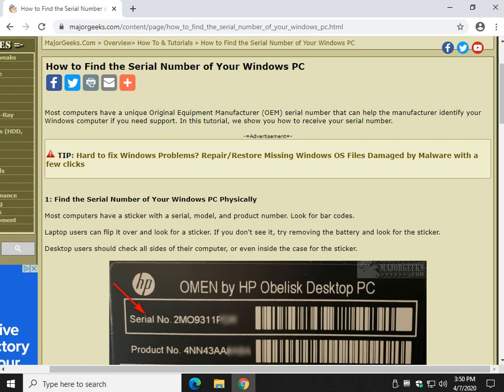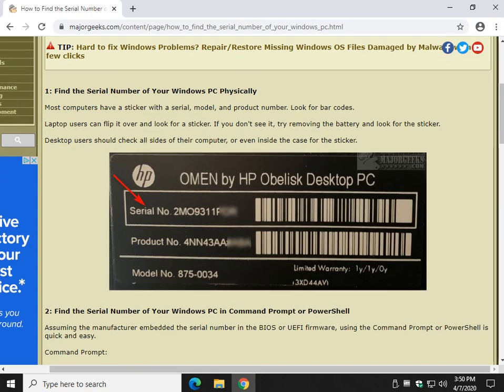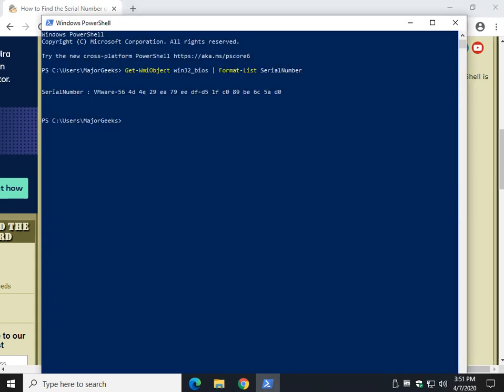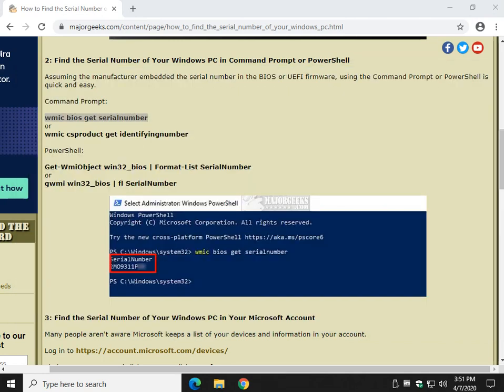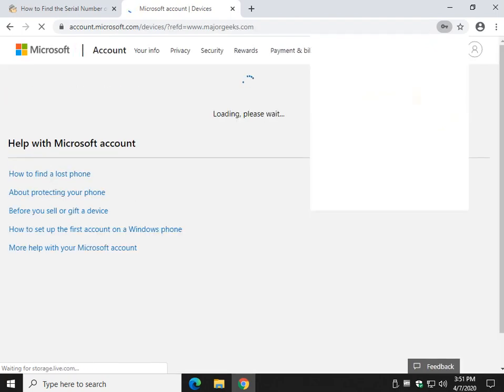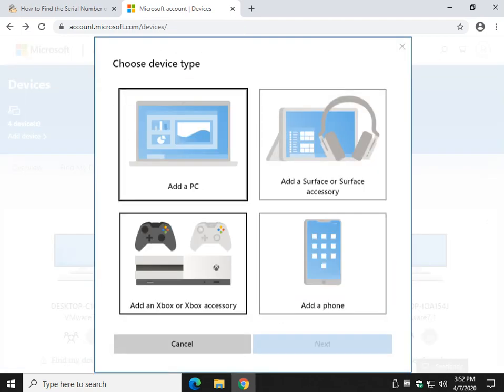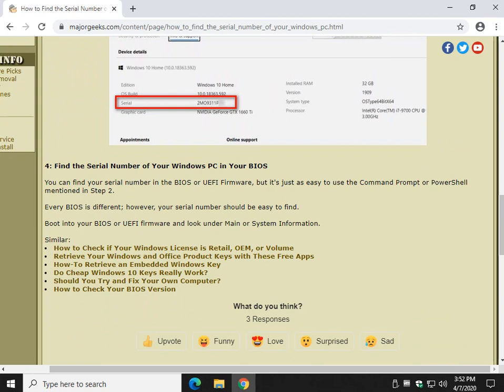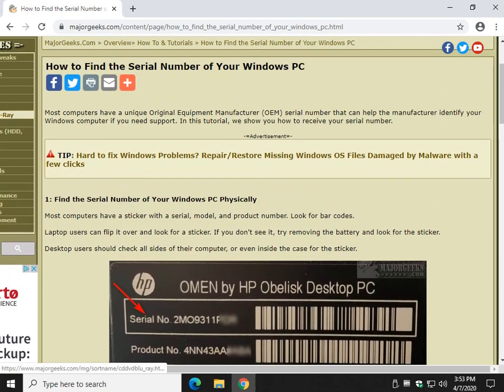How to Find the Serial Number of Your Windows PC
Most computers have a unique Original Equipment Manufacturer (OEM) serial number that can help the manufacturer identify your Windows computer if you need support. In this tutorial, we show you how to receive your serial number.